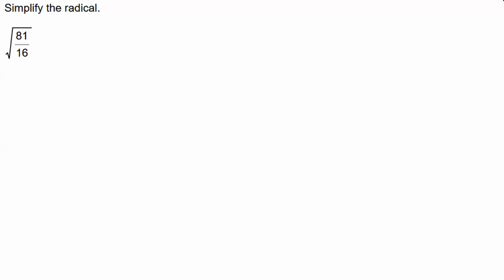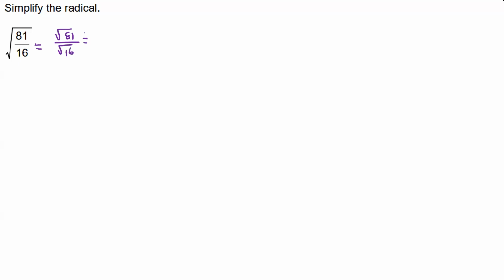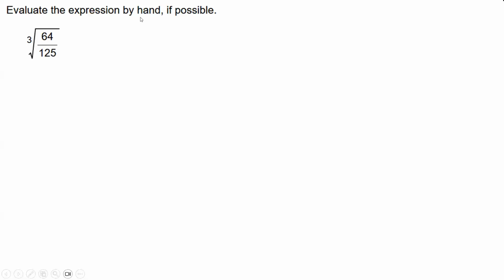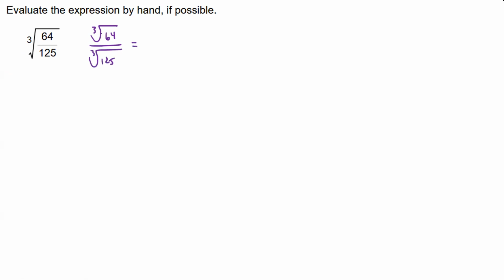Section 10.1 Exercises Pt II